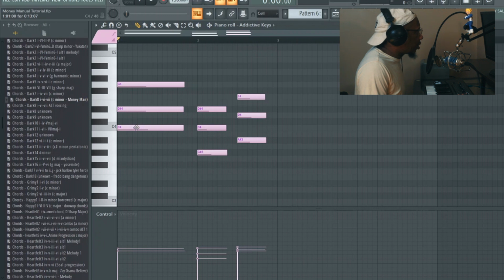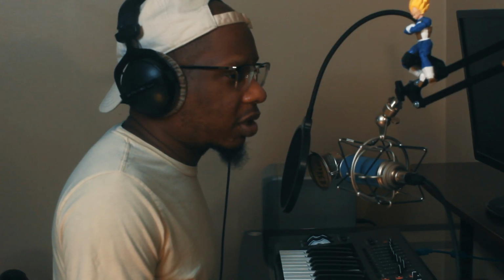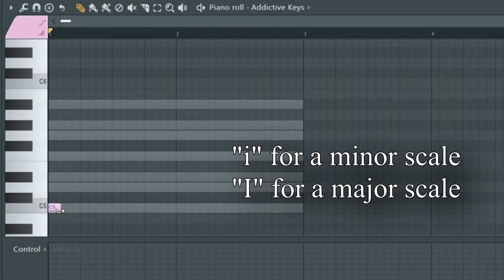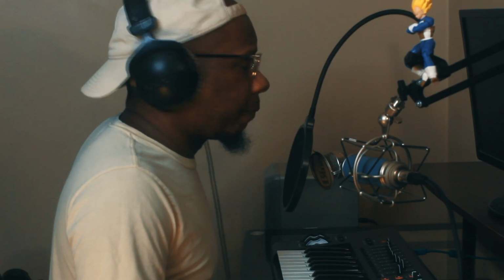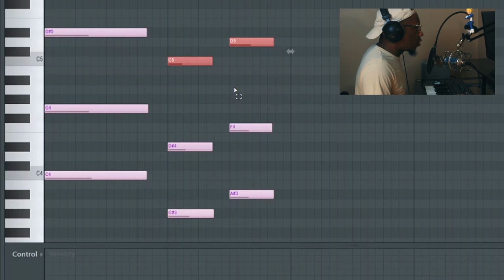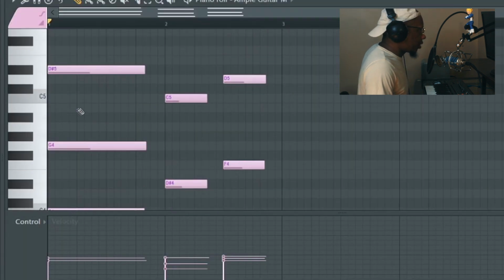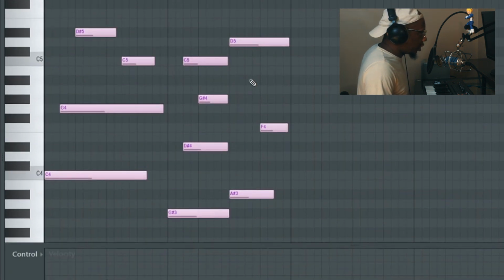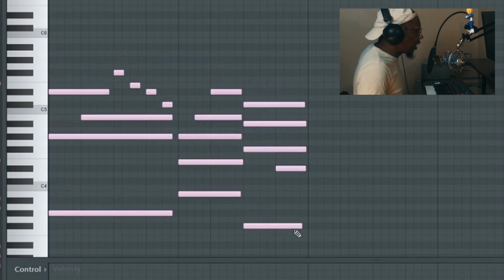Money Man Chord Progression | How to Make Melodies for Money Man (FL Studio) *FREE MIDI DL*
Socials

Timestamps:
0:00 Intro (Straight to the Sauce)
0:49 Songs this Chord Progression was used in
1:20 Music Theory (How Chords and Progressions work)
2:54 Ways To Freak the Chord (Voicing & Bass layering)
3:44 Making a melody out the Money Man Chords
5:12 Using FX VST's to add sauce
5:39 Transposing Melody to a different Key
6:13 Why you should use these chords
7:14 Be sure to leave a like on the vid